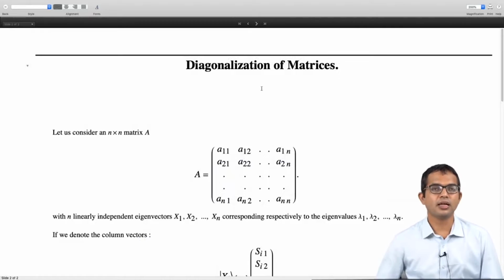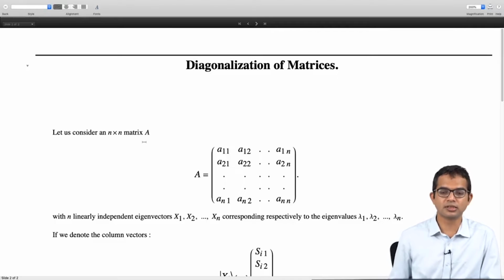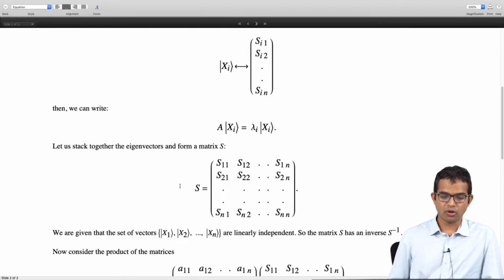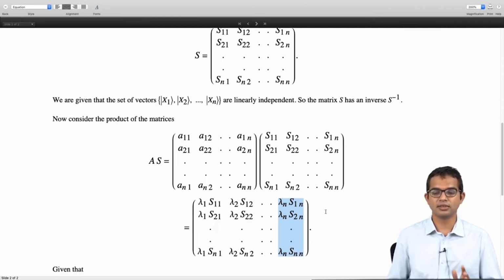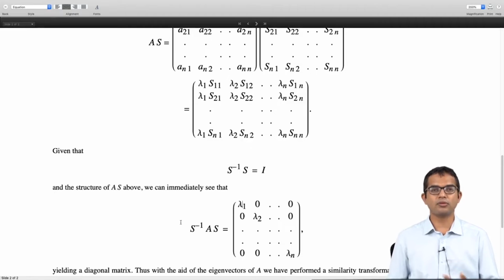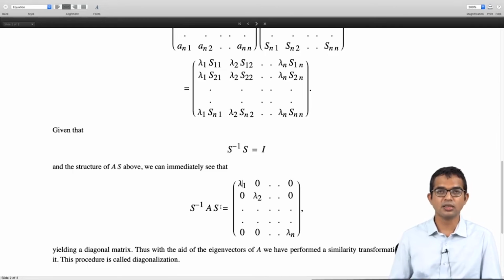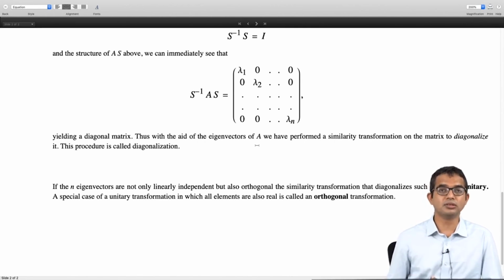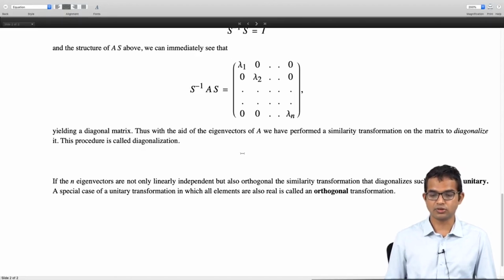Diagonalization of matrices